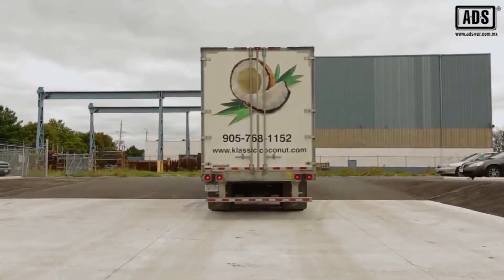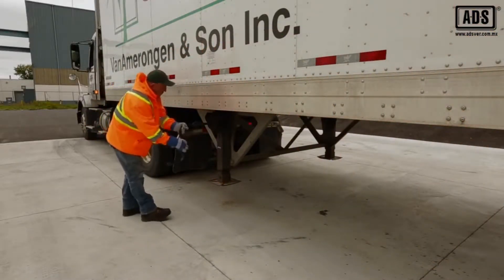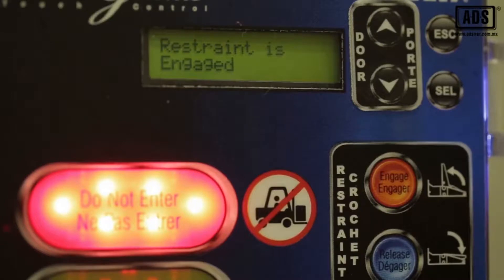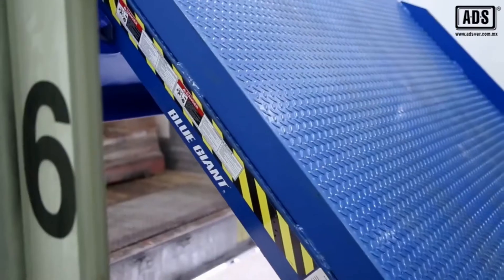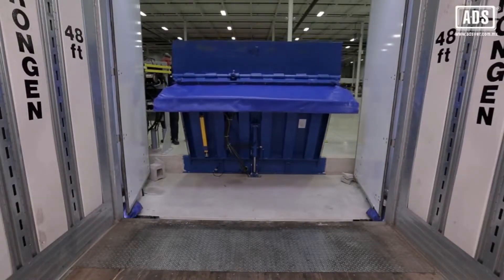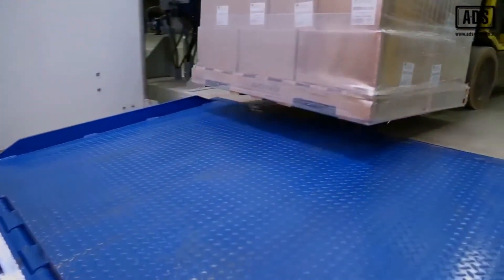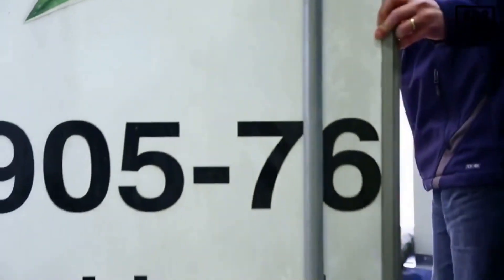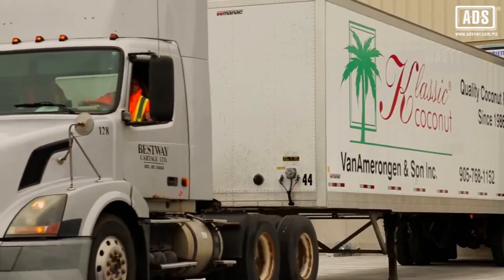Blue Giant VL Vertical Storing Dock Drive Through Application